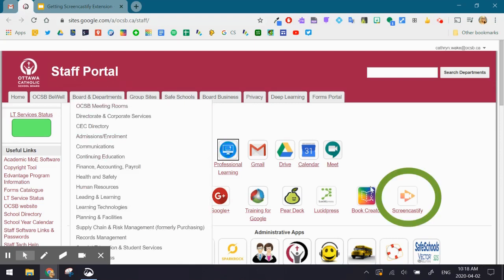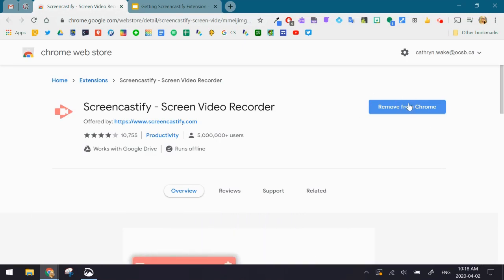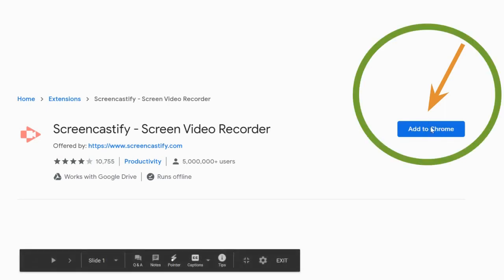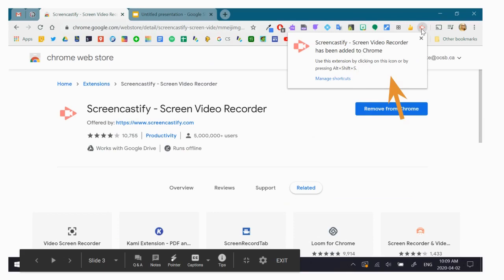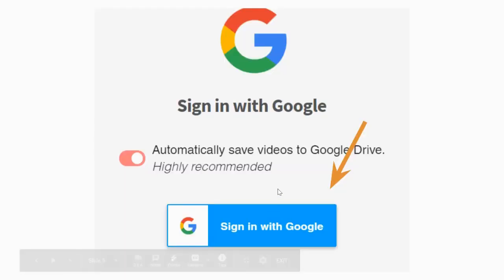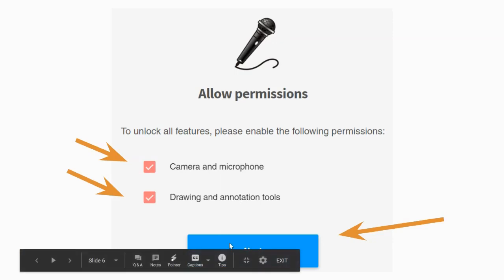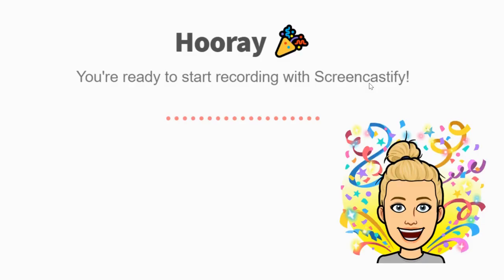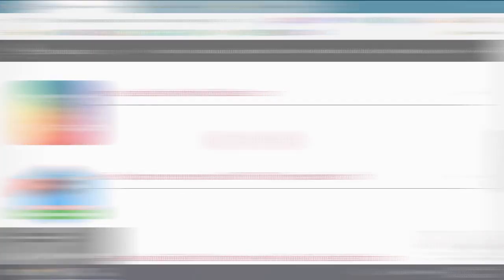ocsbHowTo get Screencastify for OCSB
Staff at the OCSB can access the Screencastify extension for their chrome profiles. Here's how!